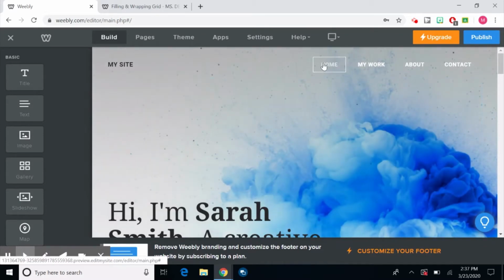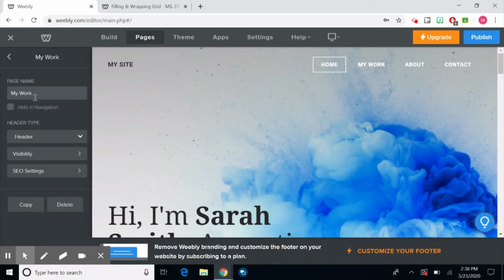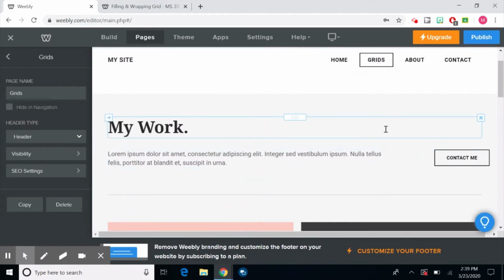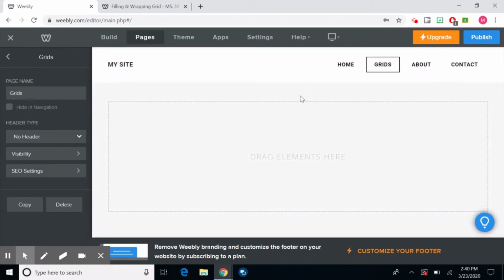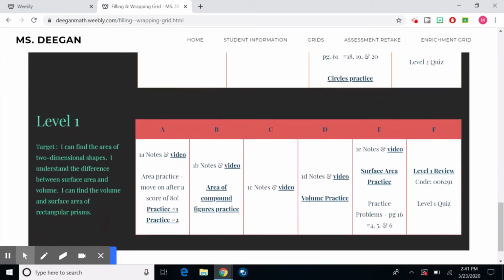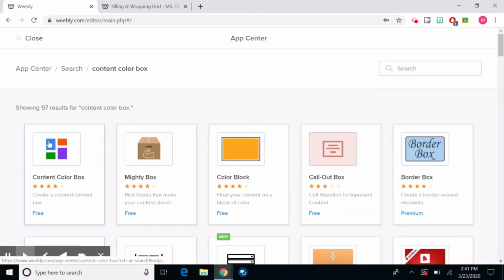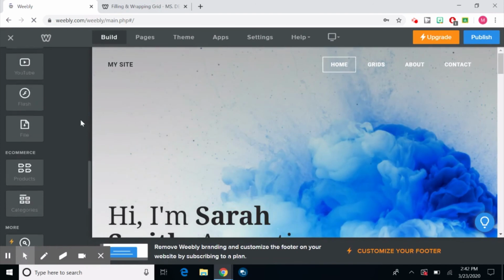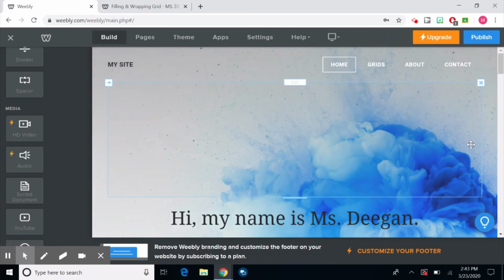Weebly Tutorial with Meghan Deegan Video #2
Meghan Deegan walks us through the basics of Weebly.